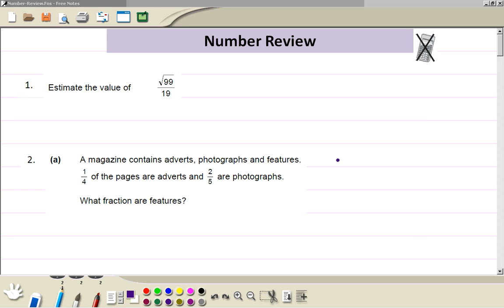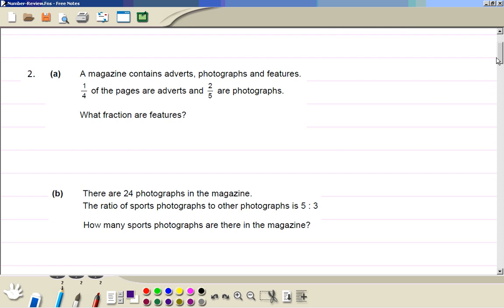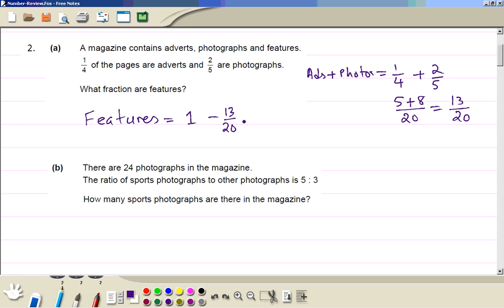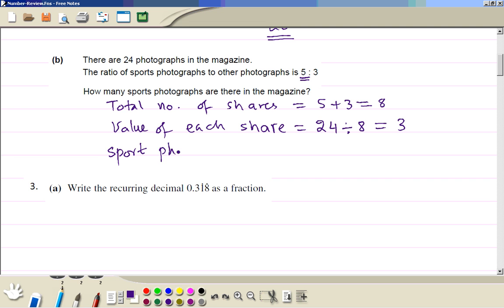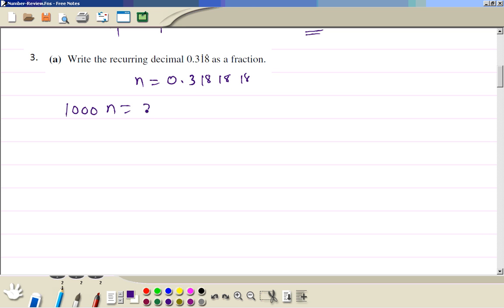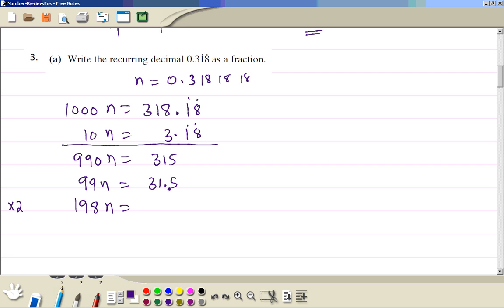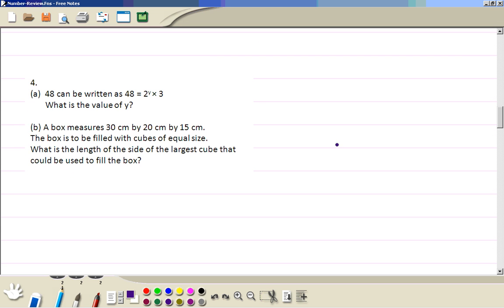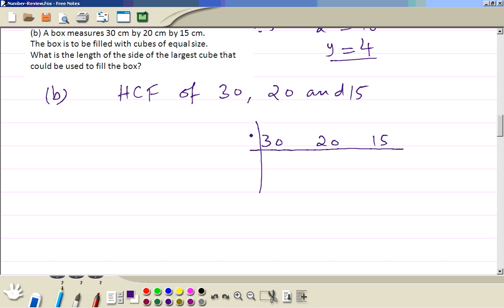33 Number Review 1